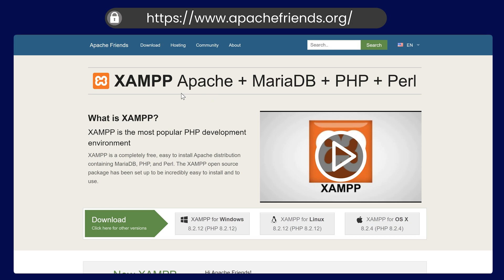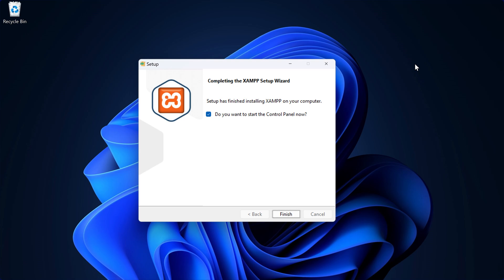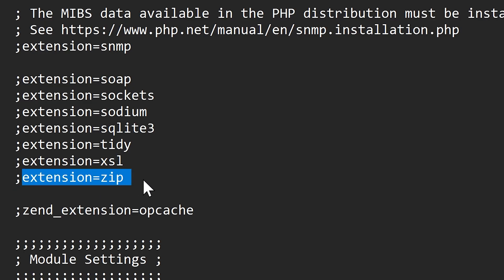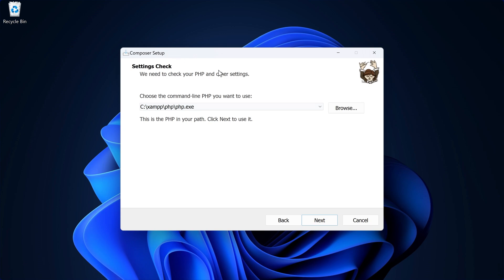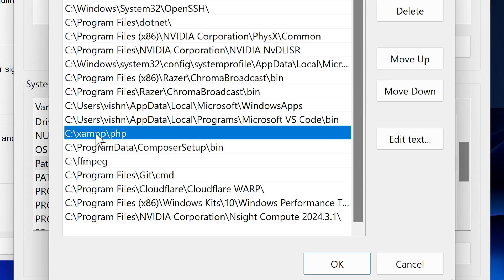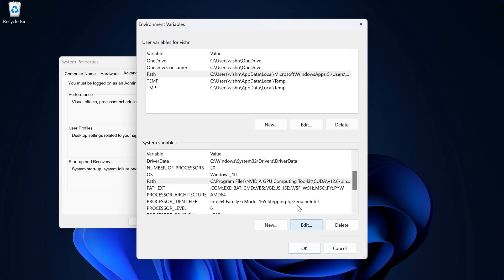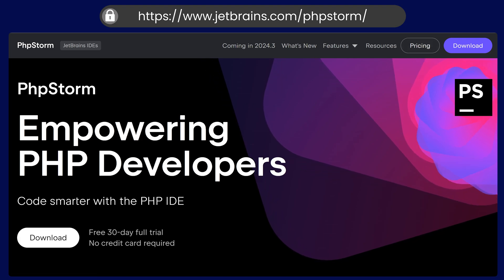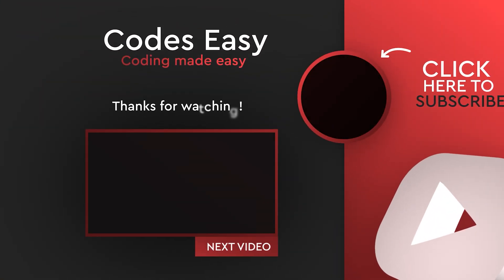Setup PHP Development Environment: Step-by-Step Guide for Beginners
In this video, we’ll guide you through setting up a complete PHP development environment from scratch! Whether you're a beginner or just want a refresher, we'll cover everything you need to start building PHP applications.

📌 What You’ll Learn:
Install PHP on Windows, macOS, or Linux
Set up a local server using XAMPP
Configure your code editor (VS Code, PHPStorm) for PHP
Verify and test your PHP installation
🎯 Perfect for beginners and anyone getting started with PHP development!